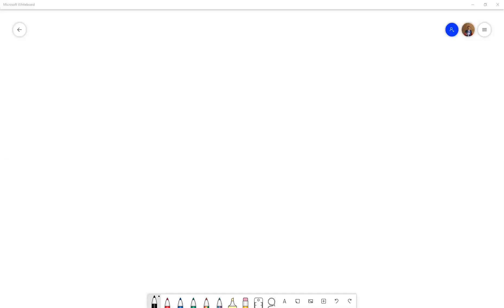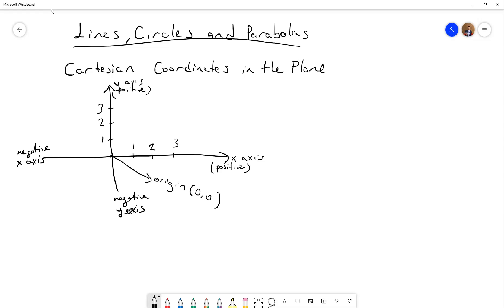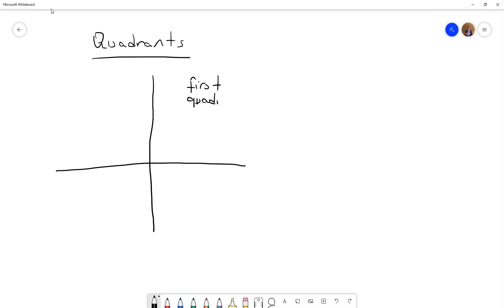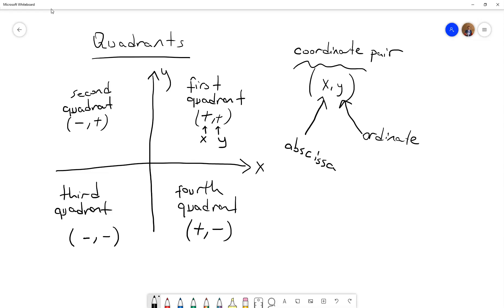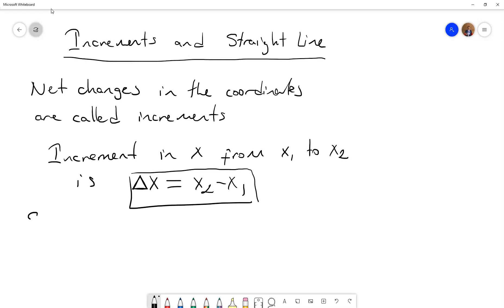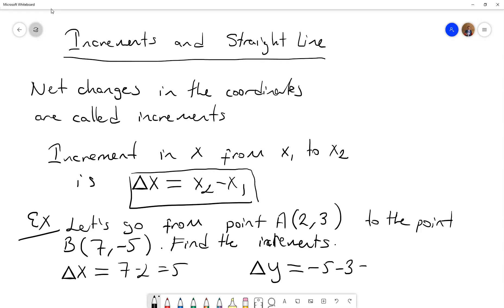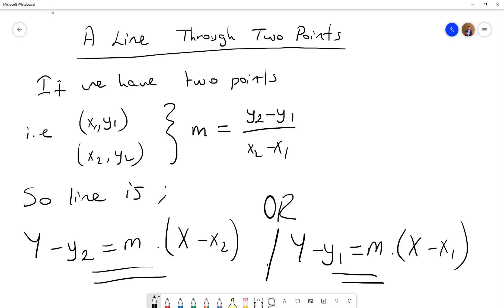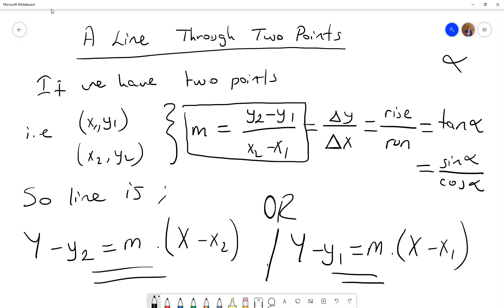Calculus Mathematics 4th Week